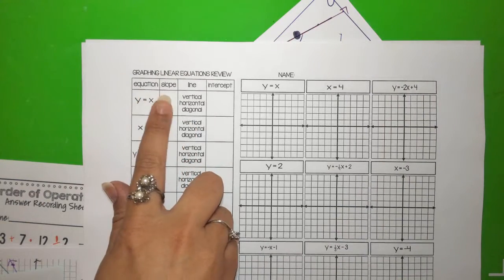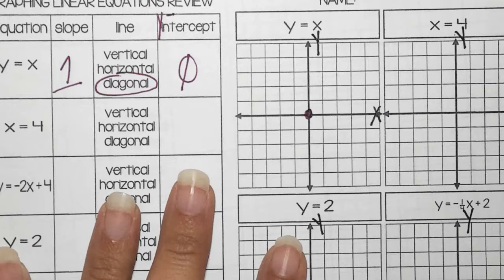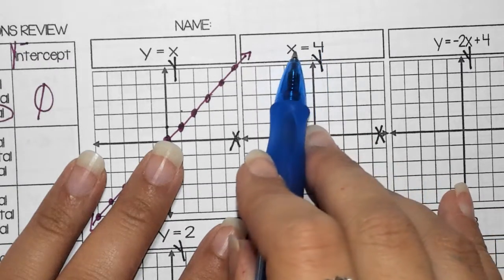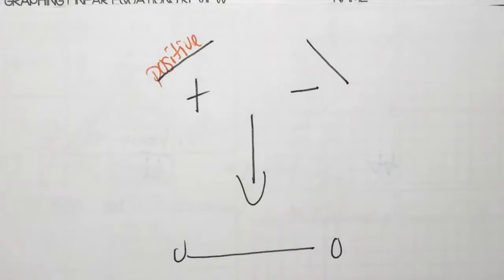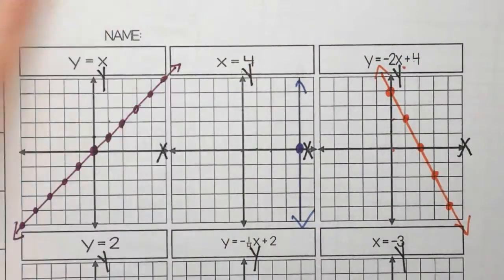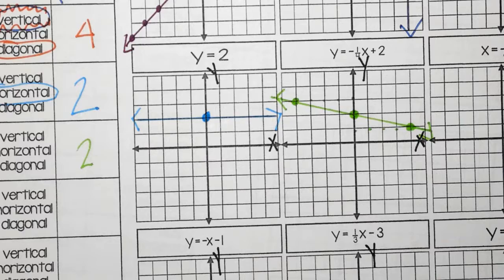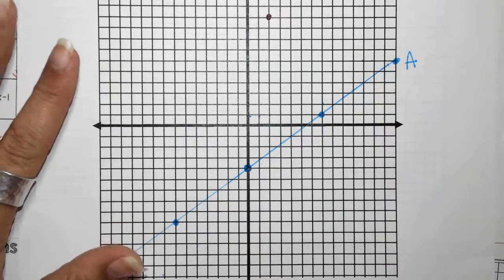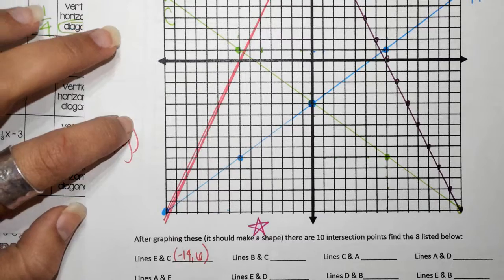8 16 17 4th